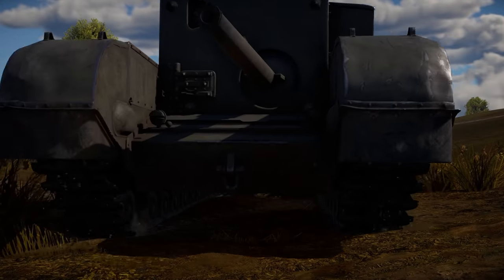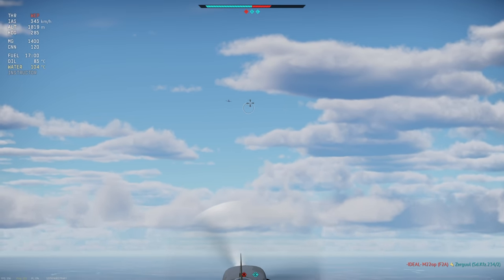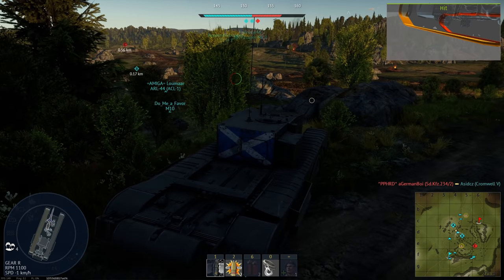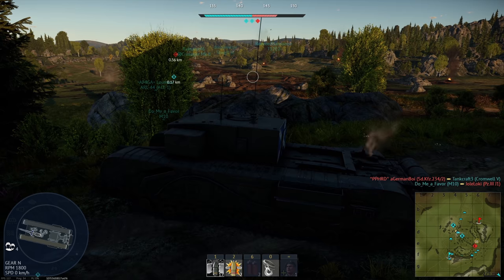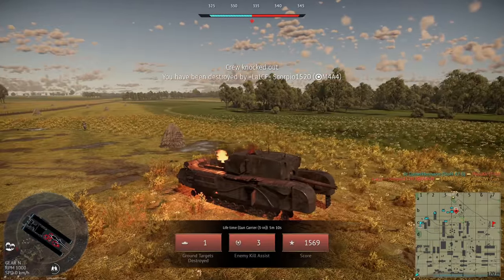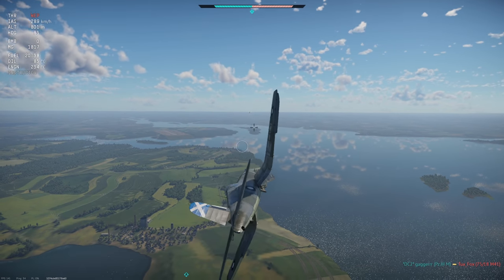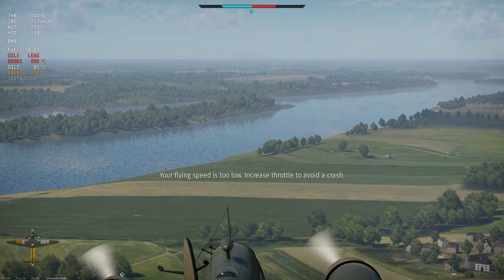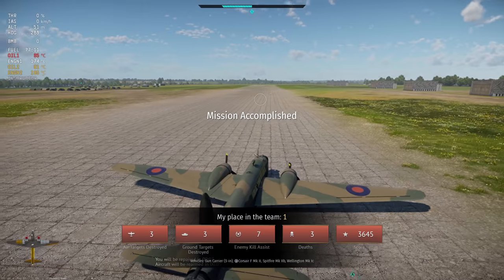THE BRICK 2 - 3 Inch Gun Carrier in War Thunder - OddBawZ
The 3 Inch Gun Carrier is a British Tank Destroyer with a ridiculous amount of armour and a very potent gun!

The 3 Inch Gun Carrier is one of Hobart's Funnies and Funny it is!  This 90mm armour plated brick can cause problems for many tanks at its battle rating and even above.  So long as you angle this giant metal slug, it's pretty much indestructible.

The 3 Inch Gun Carrier is lovingly adored as The Brick... and that's exactly what it does best!

INTRO (00:00)
THE BRICK (01:41)
GAME 1 - BRICKING THE ENEMY (03:54)
GAME 2 - WALLED IN (14:07)
OUTRO (24:54)